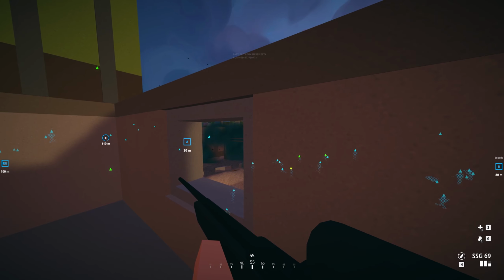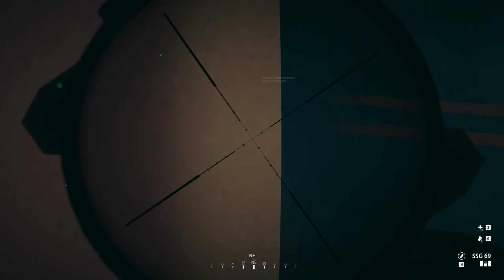What Is BATTLEBIT and Is It GOOD?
BattleBit Remastered is a low poly FPS that aims for a massively multiplayer experience with up to 254 players in a single server. But is it any good? It takes a lot of inspiration from other casual FPS titles and blends it with more Tactical elements for a unique experience.

👍 "LIKE" FOR MORE VIDEOS LIKE THIS ONE!

0:00 - intro
0:33 - What is BattleBit?
2:33 - Why should you care?
3:07 - Gameplay, Weapons, Maps
8:04 - It's not perfect
8:59 - Conclusion